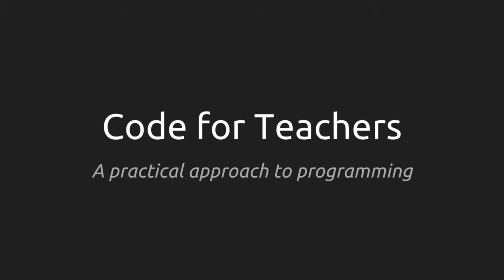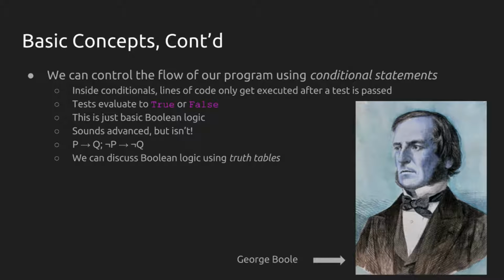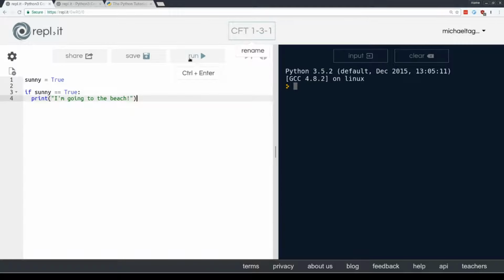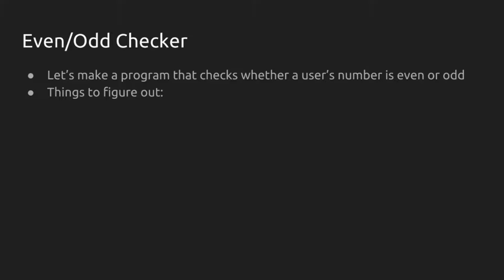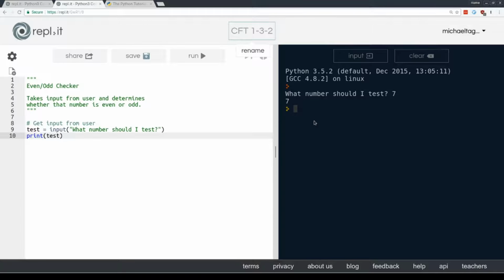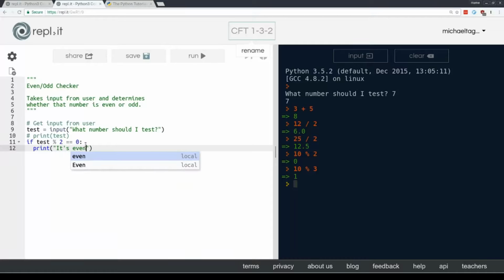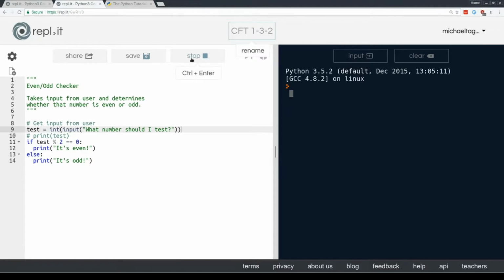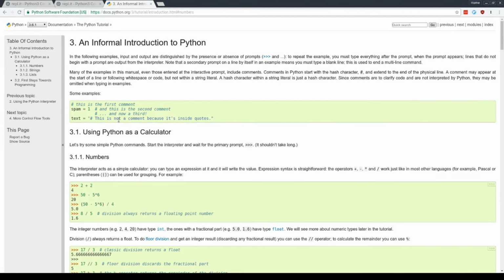CFT 1-3: Conditionals, Input, and Numbers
In which we describe if statements, integers, and getting input from the user.